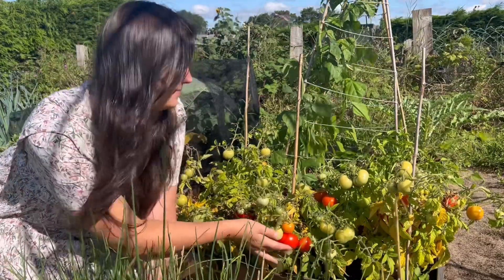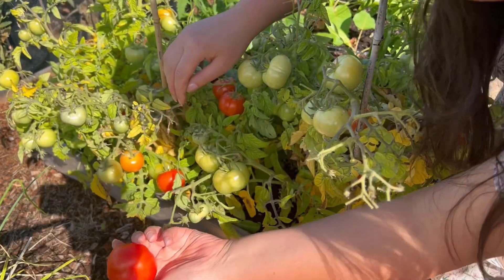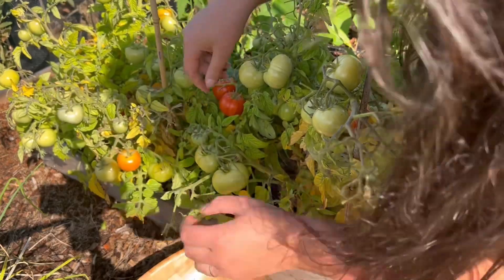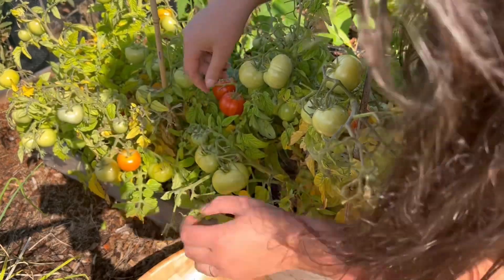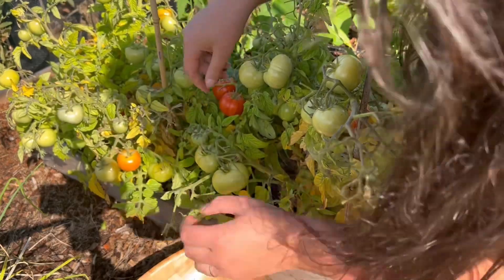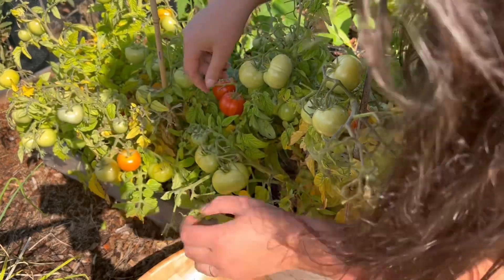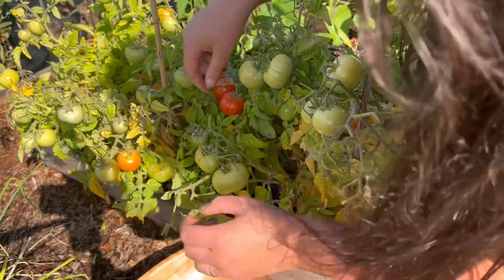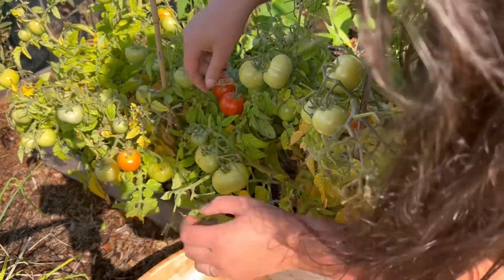Allotment Diaries Episode 10 - Where have I been? | Diary of a Yorkshire Gardener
I can’t believe it’s been 6 months since I last uploaded an allotment diaries episode! Time really does fly sometimes.

There has been some very big changes in that time which have taken up a lot of my time 😬 Now Spring is here I’m looking forward to being back at the allotment and in the back garden as much as possible!

Sorry I sound a little weird in this video, I have a cold. Again. They’ve been none stop, one after another since December 😫

I hope you’re all well and looking forward to the growing season ahead! ☺️

Welcome to Diary of a Yorkshire Gardener, I’m Francesca 👋🏼  I grow as much food and cut flowers as I can cram into our back garden and (as of April 2023) my very own allotment plot in Harrogate, North Yorkshire 🇬🇧

Happy Growing!